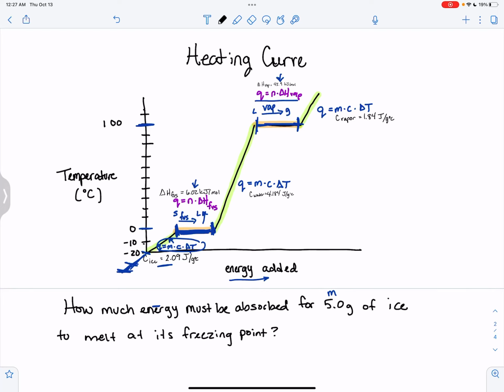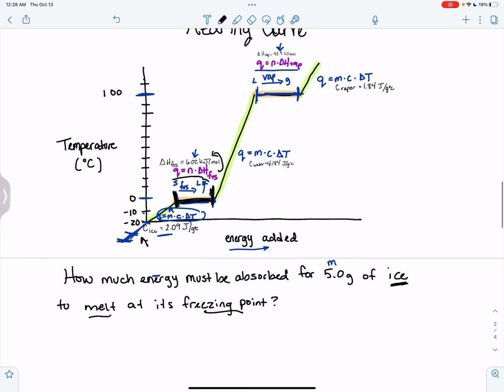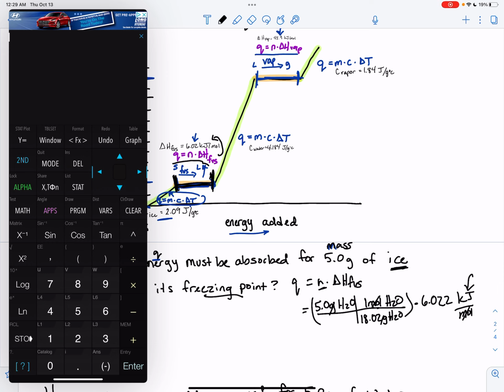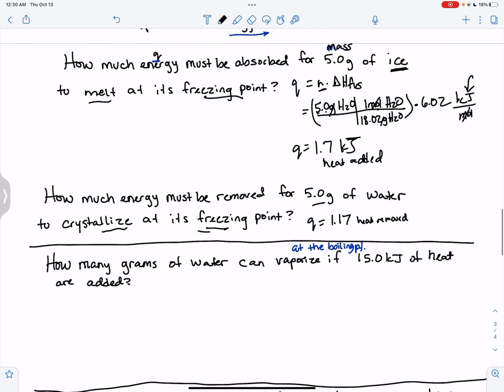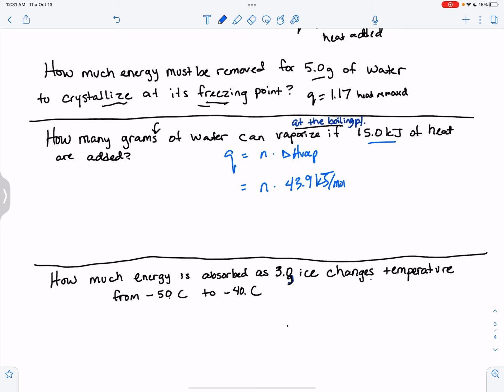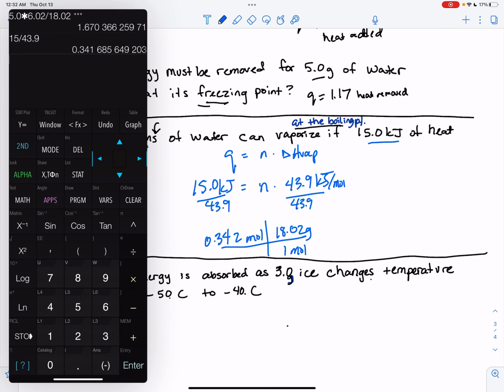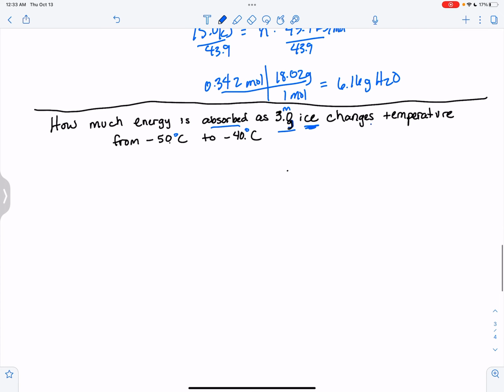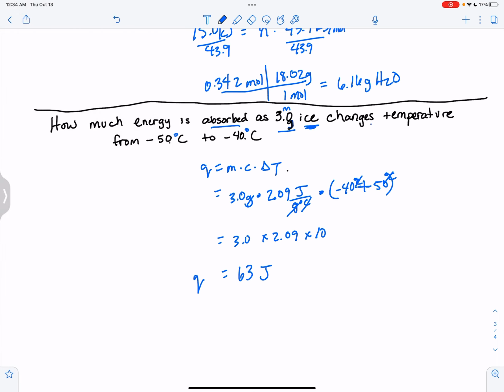Teach: Heating Curve Math Level 1 with cc